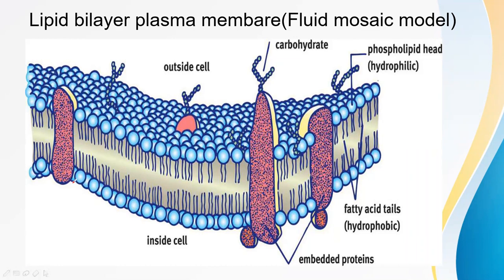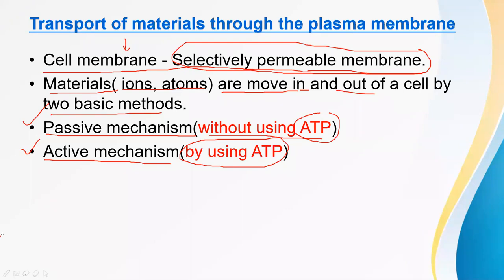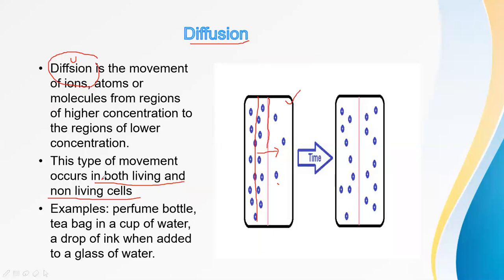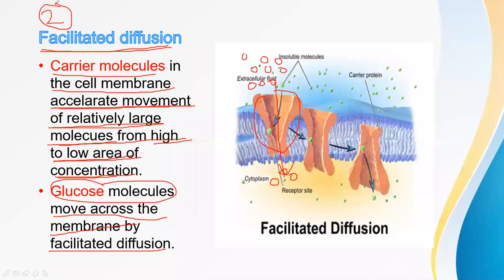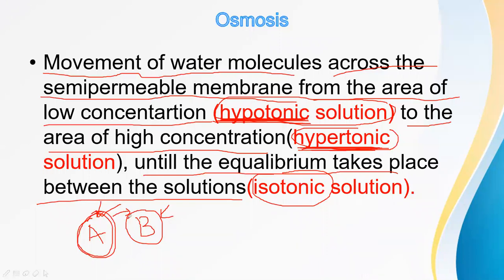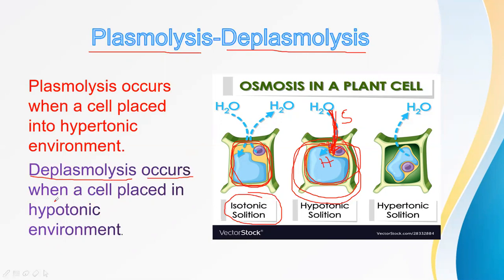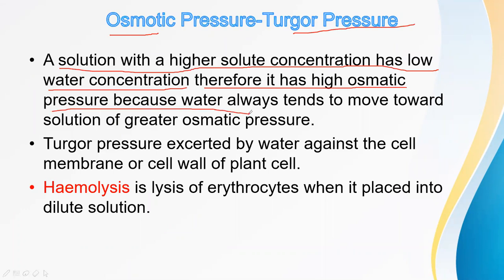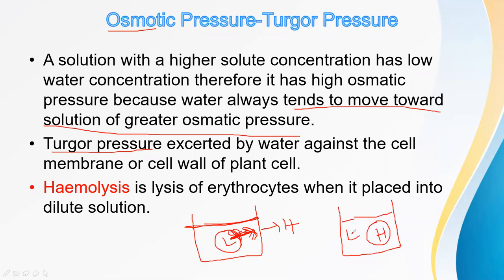10ªC BIO V5